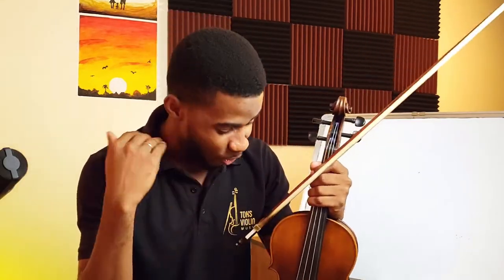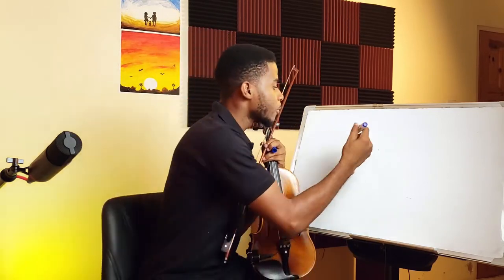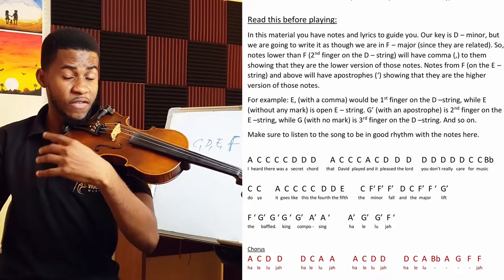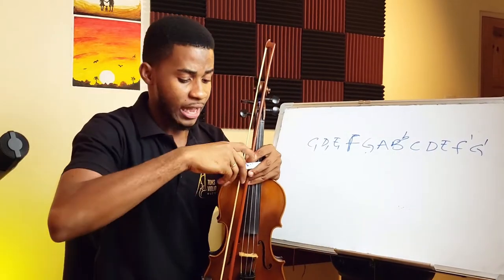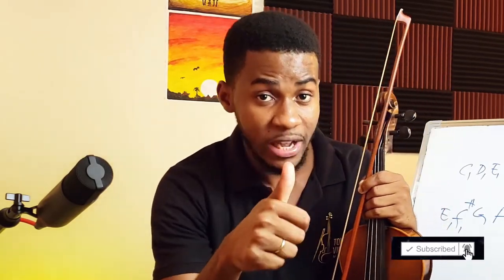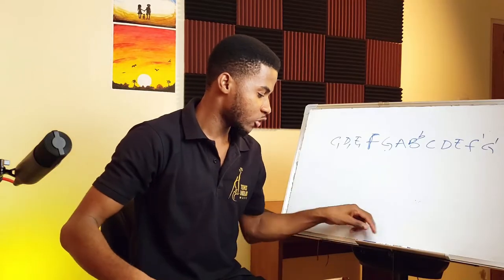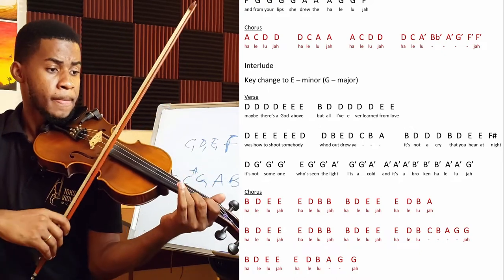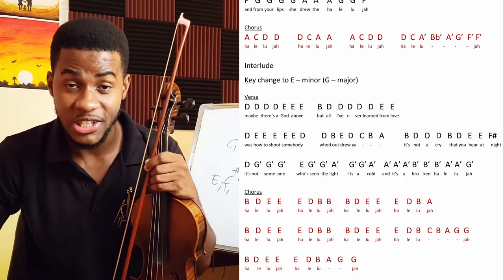How To Play Hallelujah On Violin - EASY Violin Tutorial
By the end of this video, you should master how to play Hallelujah by Alexandra burke on the violin, without the need for any sheet music.

Sheets, Notes, And tutorials to this and 20 of the most popular Christmas songs available here 👇🏼

If you are looking for a step by step program that guides you from getting an instrument to mastery of it, having me coaching you every step of the way, then this is for you.

Looking for Notes, Sheets, Play-alongs, and Easy Tutorials to popular songs, then this one is for you.
20 OF THE ALL TIME MOST POPULAR SONGS (Beginner to intermediate)👇🏼

If this is your first time at Toks Violin Academy, I'm Samuel, and I give you lessons, tips, tutorials and secret to take your violin playing to that next level, without frustrations and time wasting.